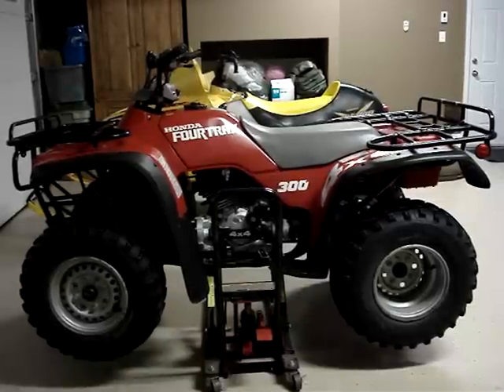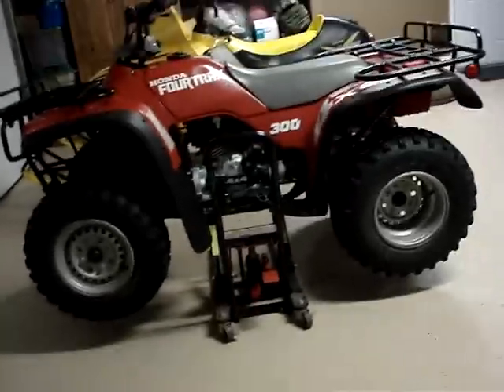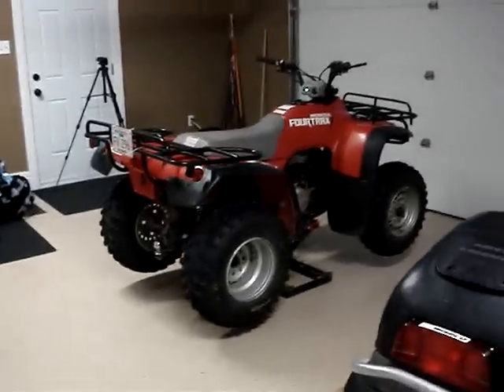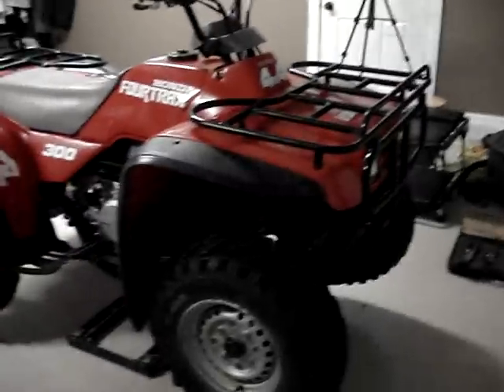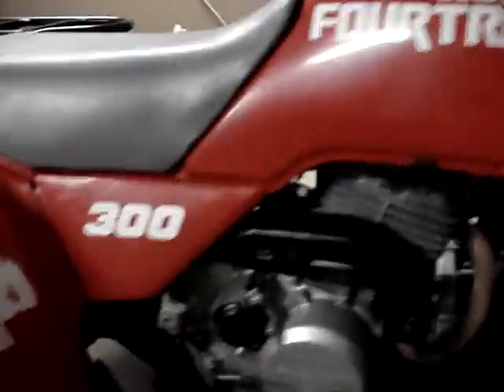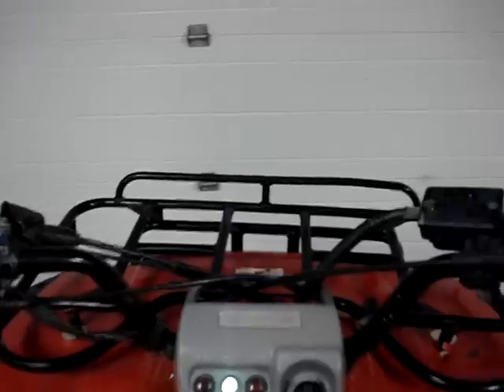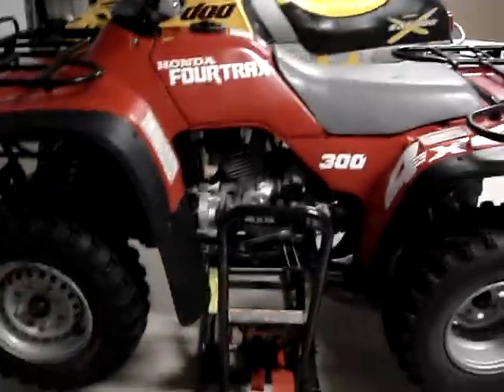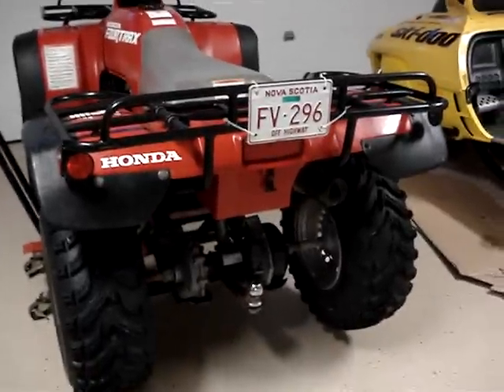1992 Honda 300 4x4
Gotta get the rack fixed other than that it is like new!!